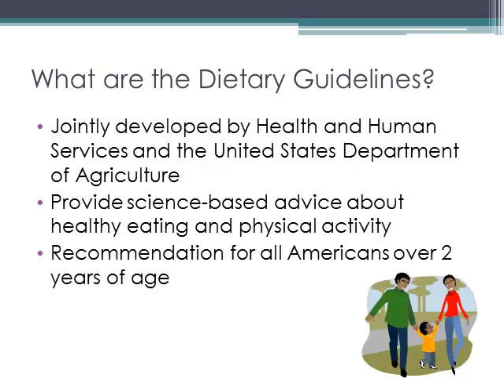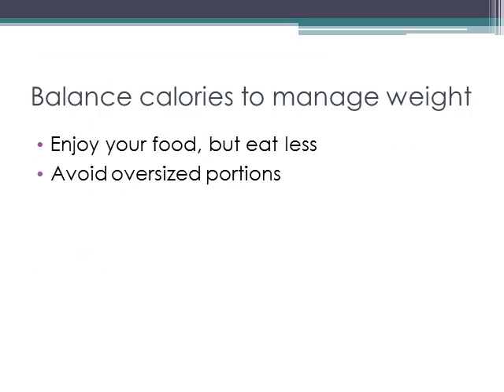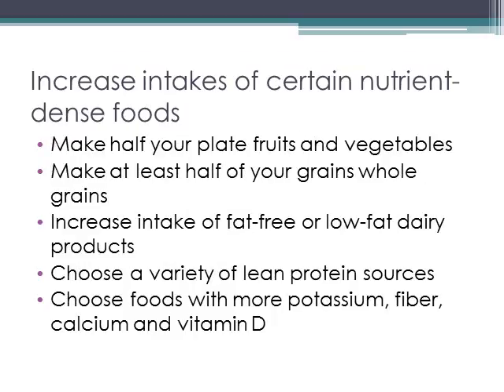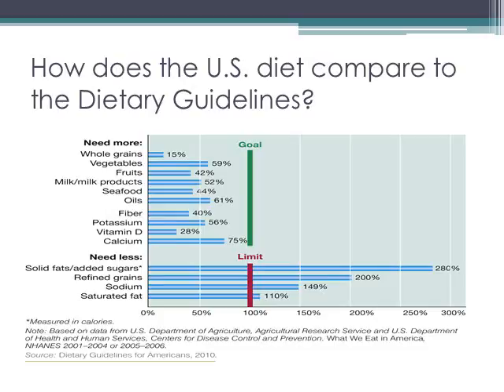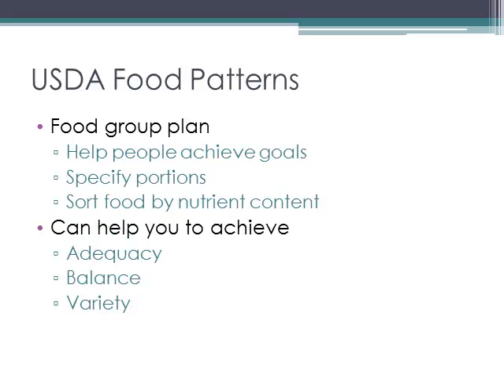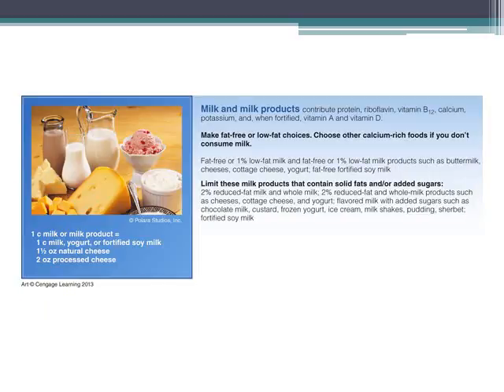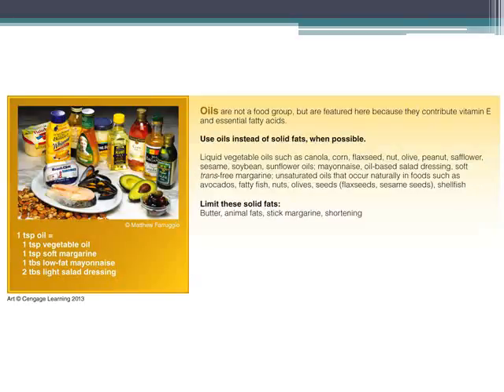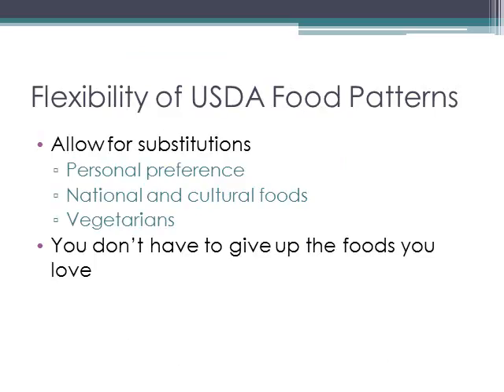Nutrition Tools - Standards and Guidelines - Part 2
Dietary Guidelines and USDA Food Group Patterns